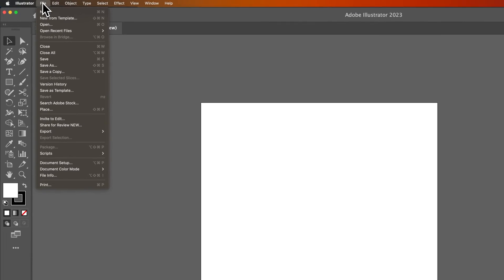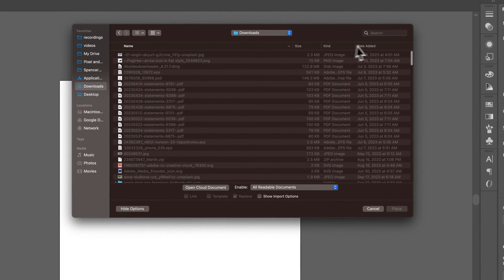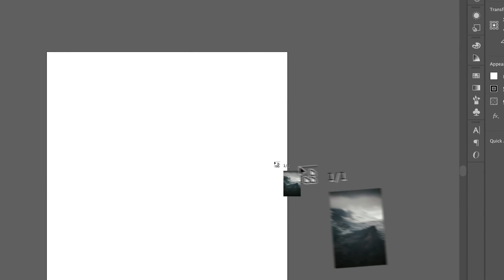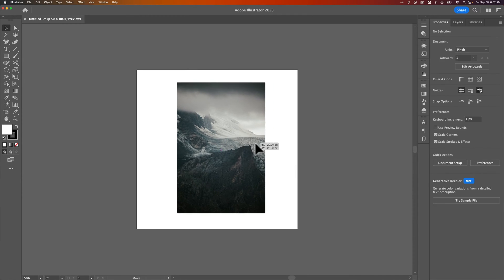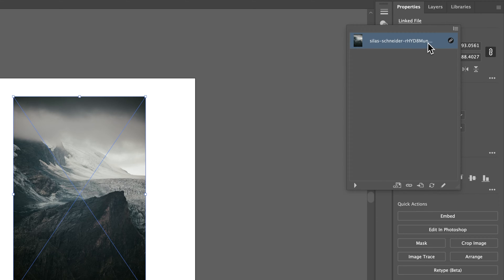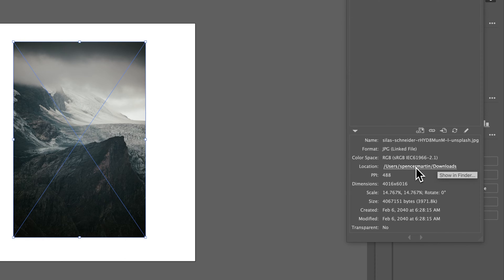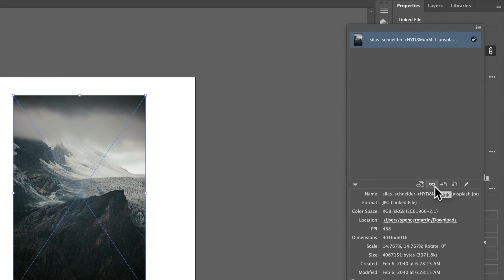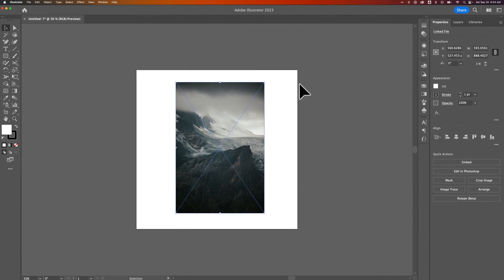How to Link Images in Illustrator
In this Illustrator tutorial, learn how to link images in Illustrator. You can link photos in Illustrator by using the Place command, and selecting "Link" before choosing an image.